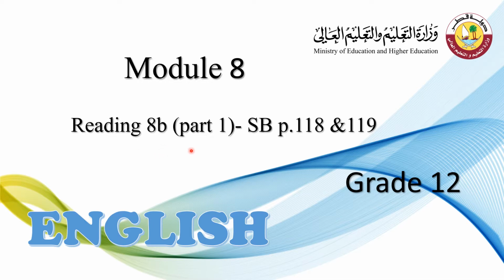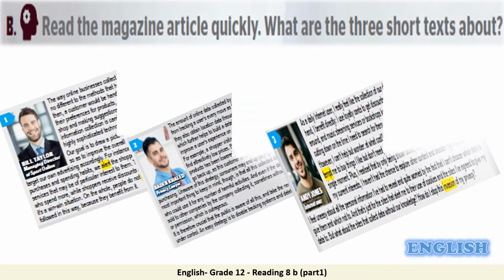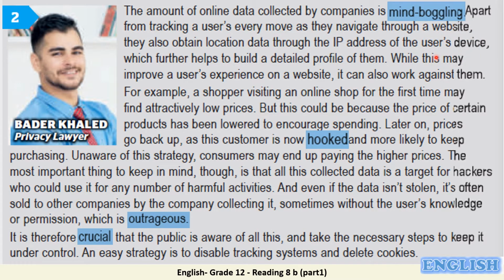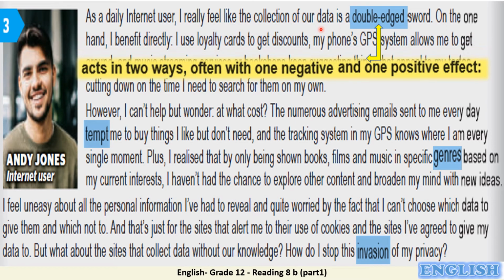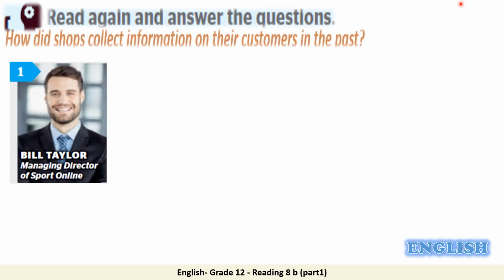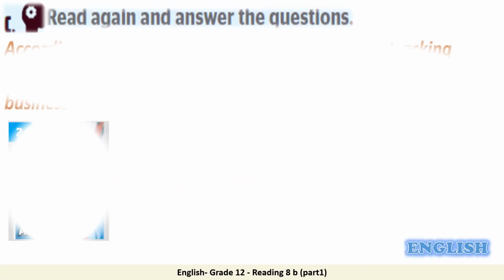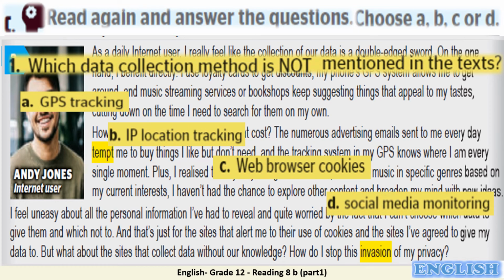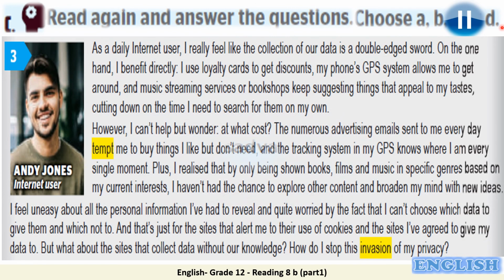English Grade 12 Technology Reading 8 b part1